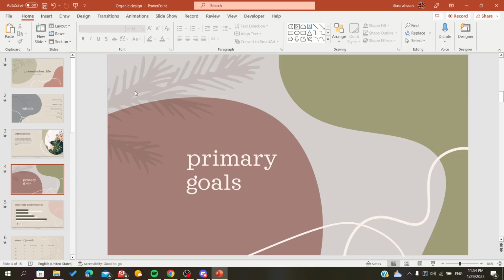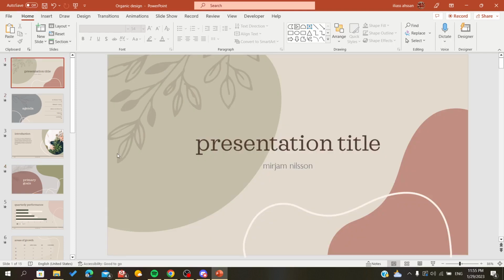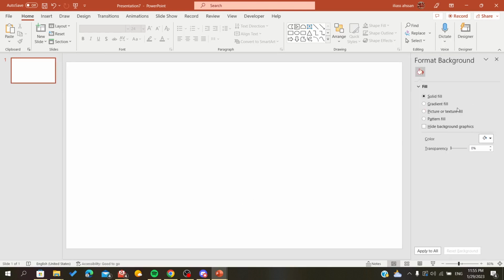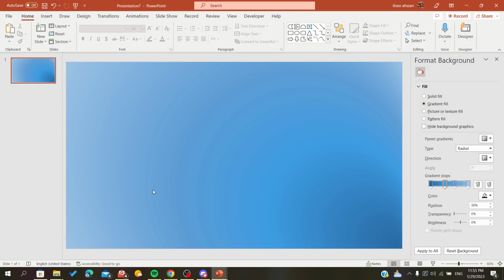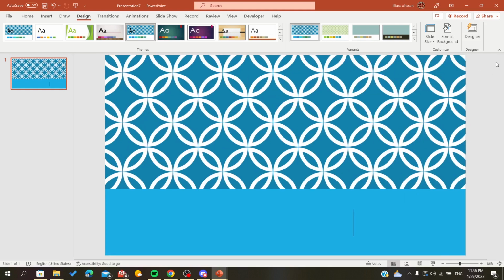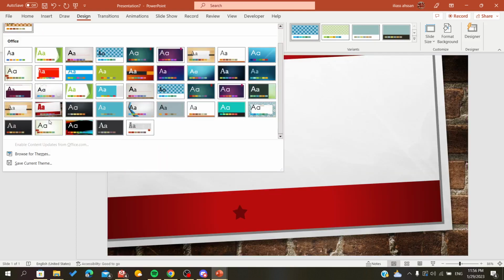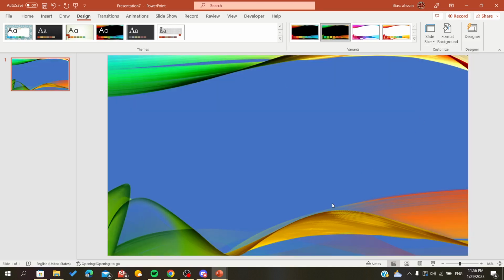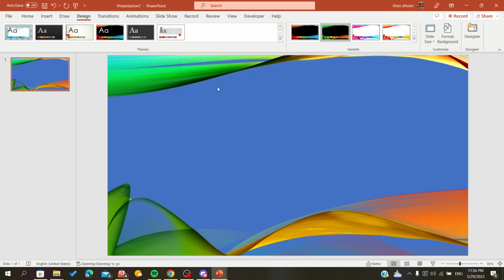How To Change Background PowerPoint Tutorial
Today we talk about change background in powerpoint,powerpoint tips and tricks,backgrounds,powerpoint tutorial